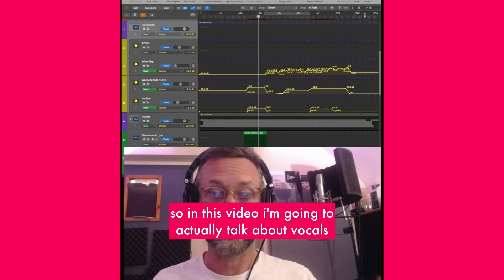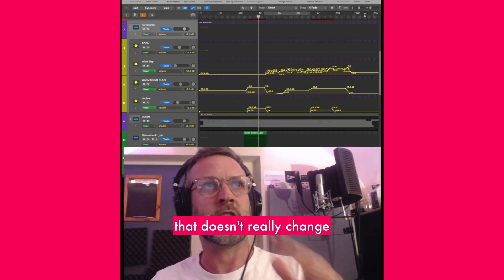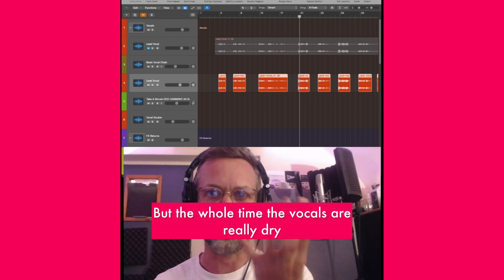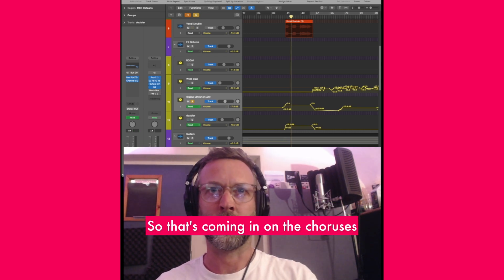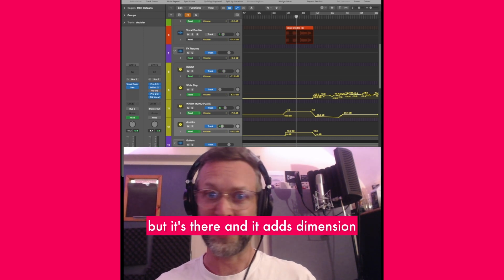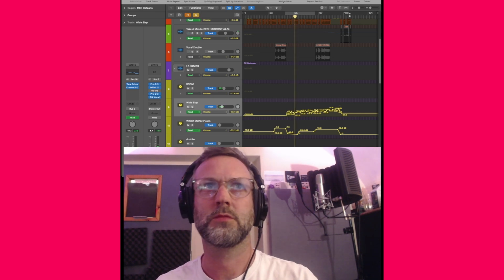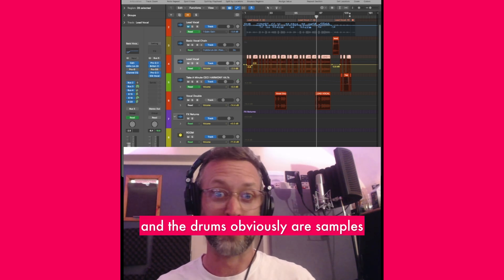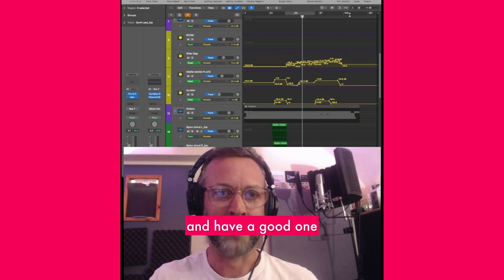Vocal Production for Indie Folk - full length (full waffle) version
Mixing & Production for Indie Folk Vocals.

I produced, recorded, arranged and mixed this beautiful indie folk ballad for Tom Harris is ok. The vocal effects used were in keeping with the old school, vintage style folk song production and instrumentation. Plate reverb, tape echo and vocal doubling. Simple and subtle but very effective mix technique for adding energy and enhancing the emotion of the performance.

Get in touch if you want to work with me as a mixer or Producer for your songs.